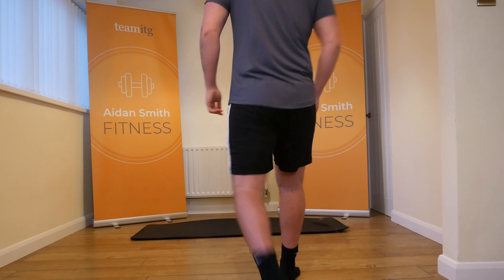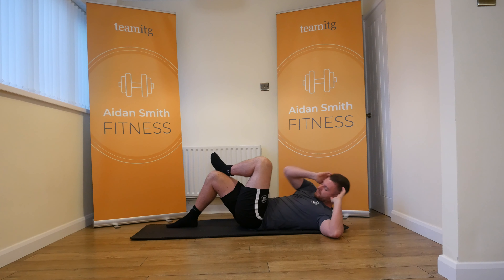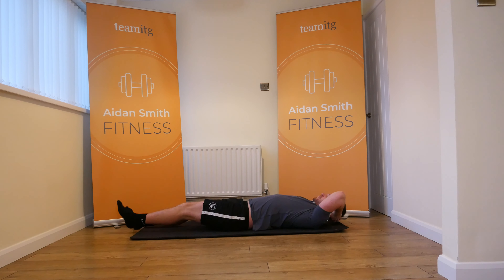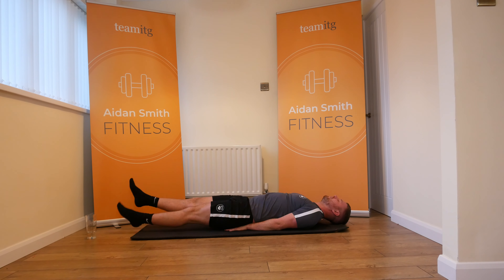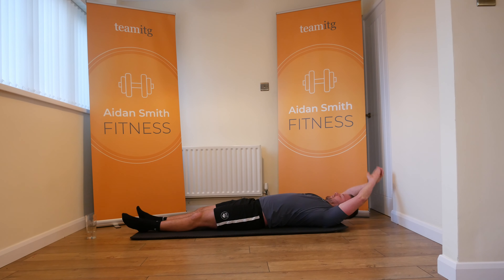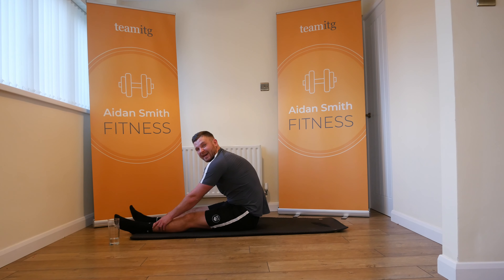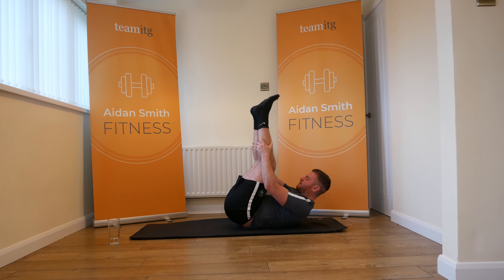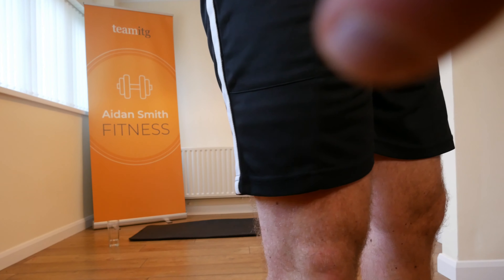ABS BLAST - 21 DAY CHALLENGE #1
Hey guys the first video of many!